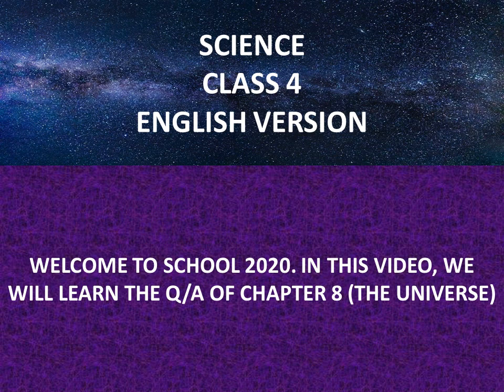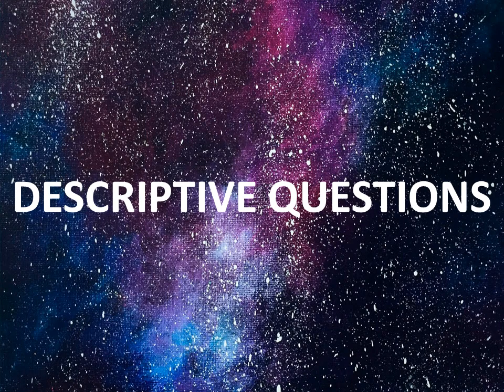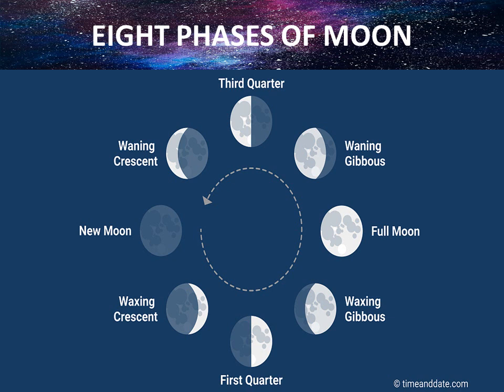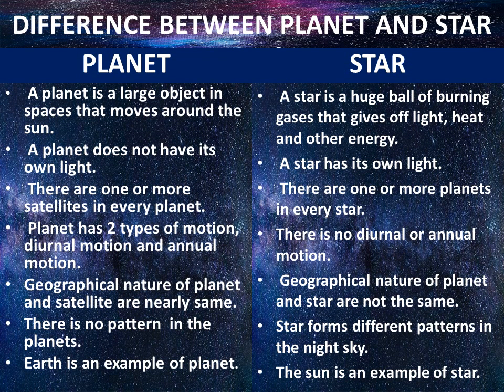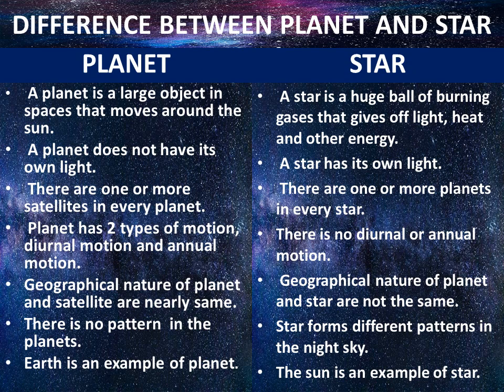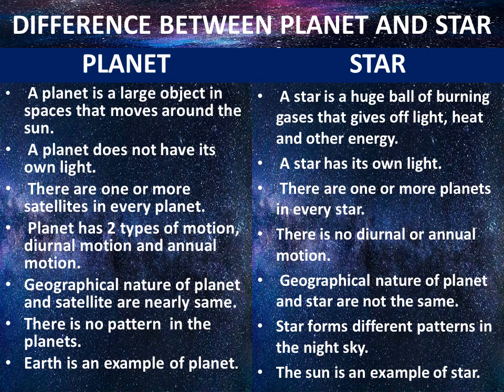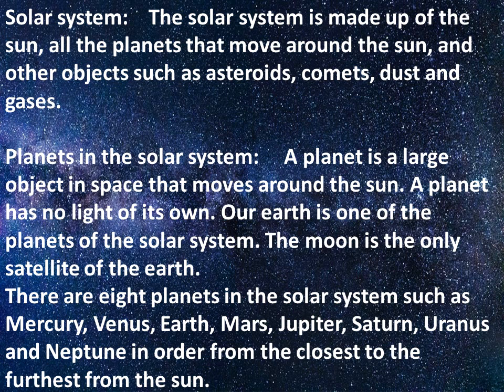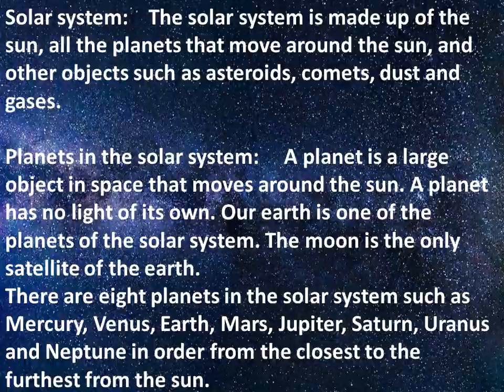CLASS 4 SCIENCE || CHAPTER 8 (THE UNIVERSE) || QUESTION/ANSWERS